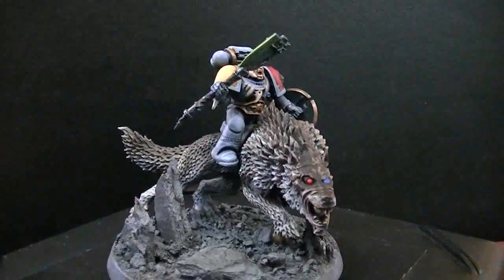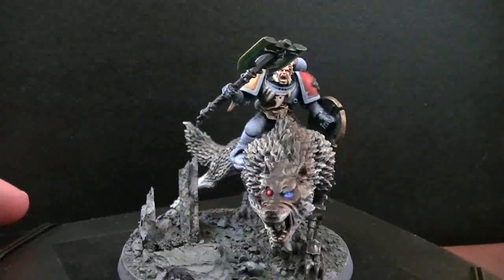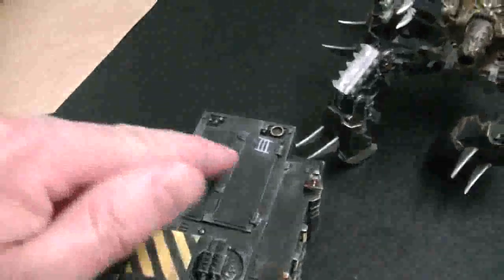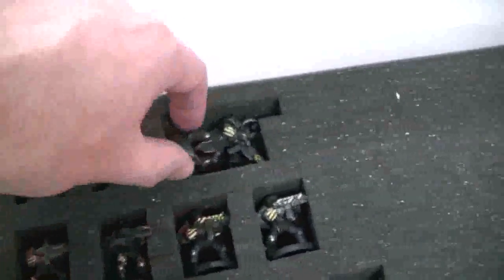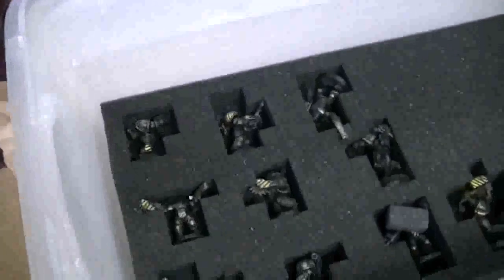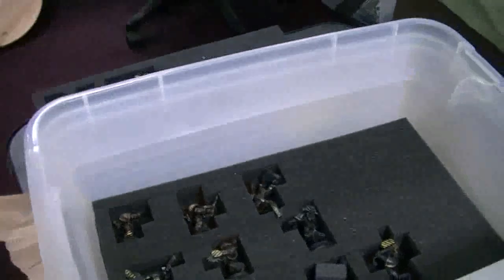Studio Update- Carmine Dragon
Directory and Links